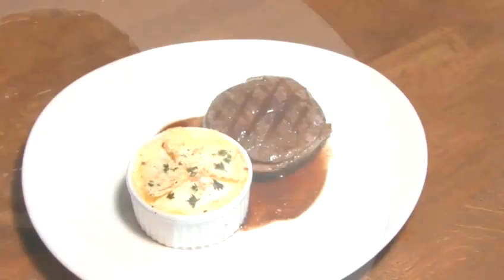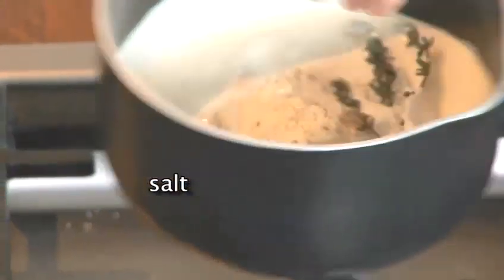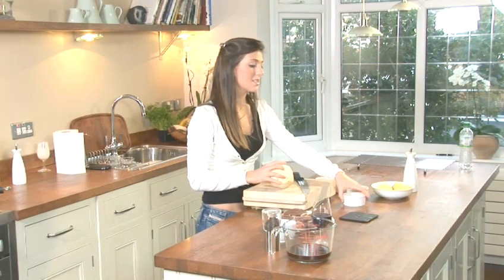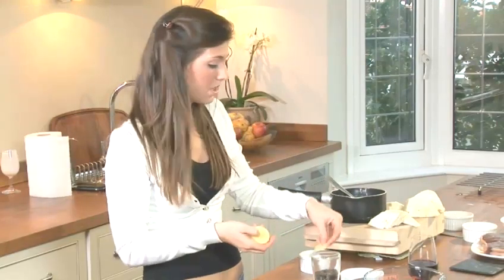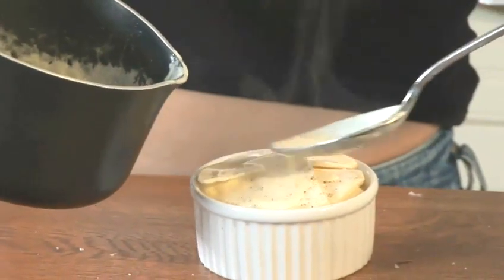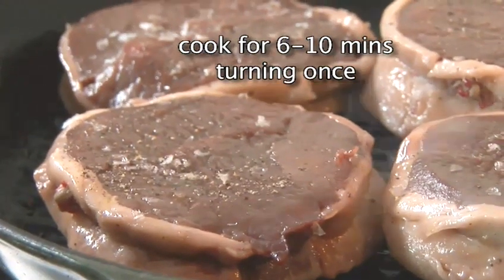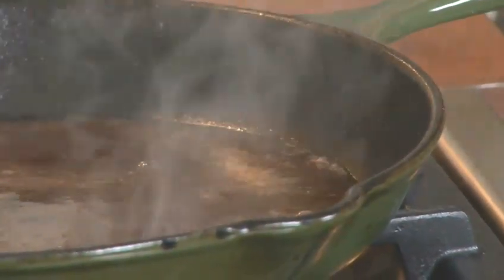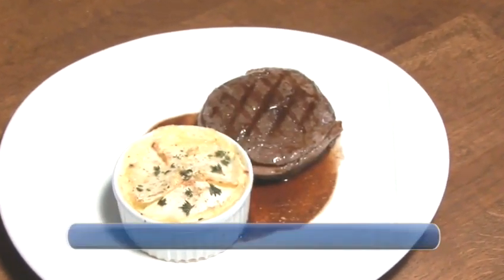How To Cook Venison Steak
This guide shows you How To Cook Venison Steak.